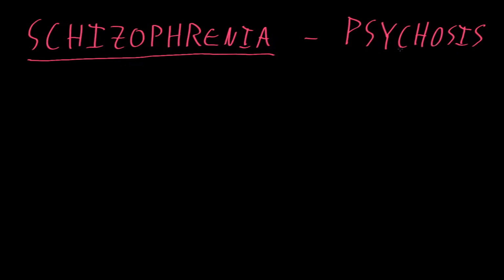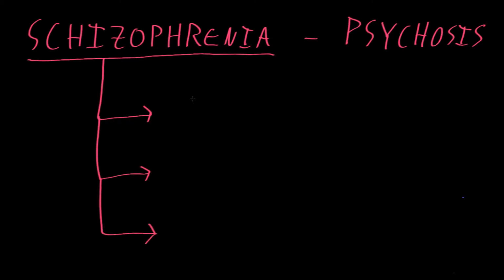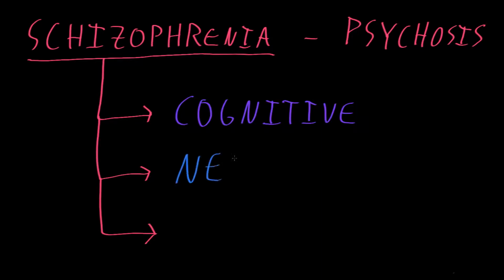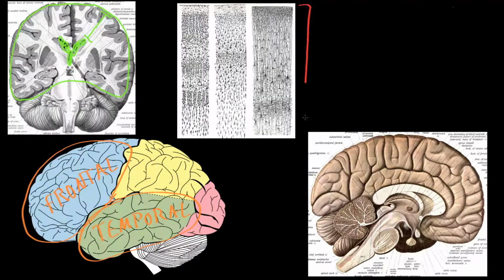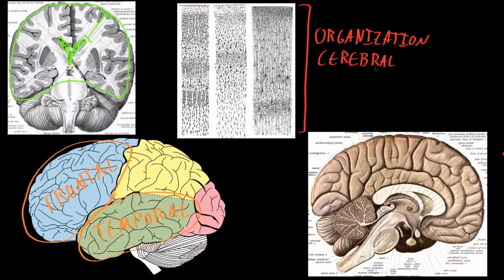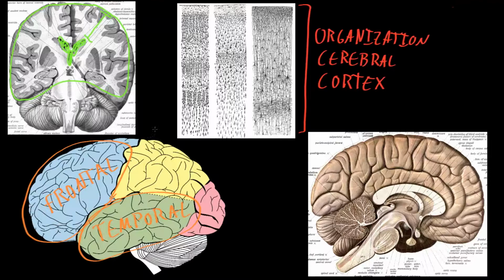design inquiry 03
critical—— schizophrenia
Eason 2808749